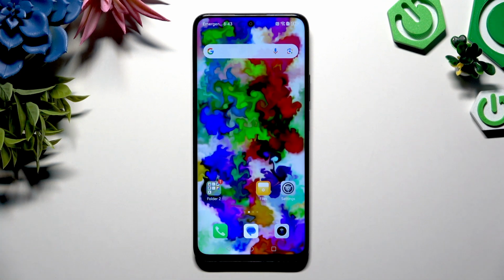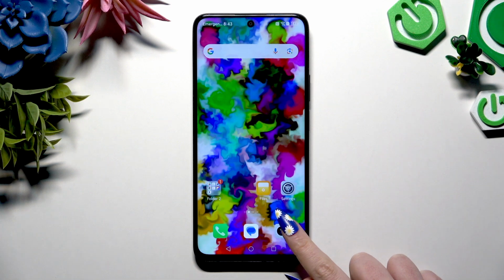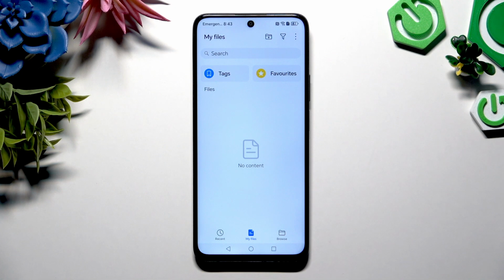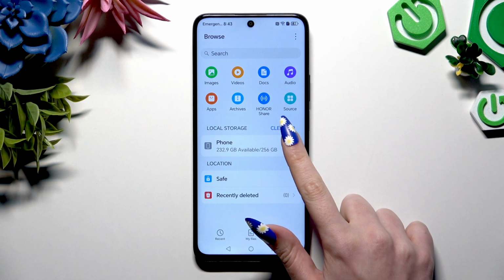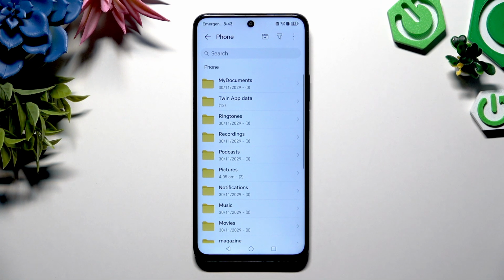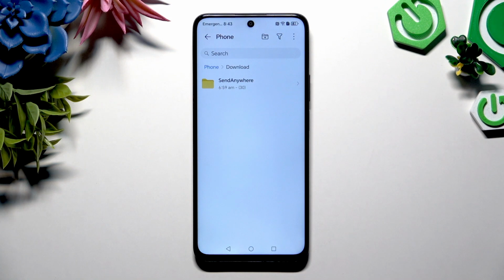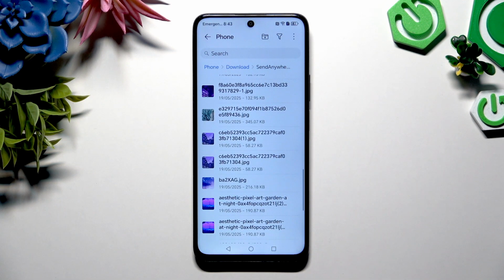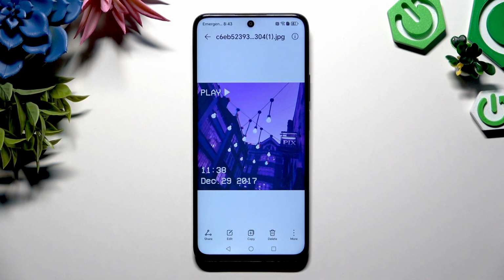HONOR 200 Smart – How to Find Downloaded Files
If you have downloaded files on your HONOR 200 Smart and are not sure where to find them, this video will show you the exact steps to locate all your downloads quickly and easily. Learn how to use the built-in Files app on your HONOR 200 Smart to browse, open, and manage your downloaded documents, images, and other files. Whether you are new to HONOR devices or just need a refresher, this guide will help you access your downloads folder in just a few taps. Follow along to make sure you never lose track of your important files on your HONOR 200 Smart.

How to find downloaded files on HONOR 200 Smart?
How to open the downloads folder on HONOR 200 Smart?
Where are my downloads saved on HONOR 200 Smart?

0:00 Introduction
0:08 Open the Files app
0:19 Tap Browse in the Files app
0:22 Select Phone storage
0:26 Find and open the Download folder
0:34 Access and open downloaded files
0:44 Tips and closing